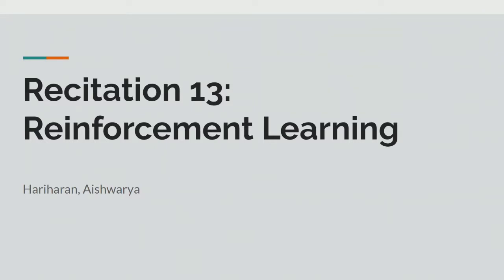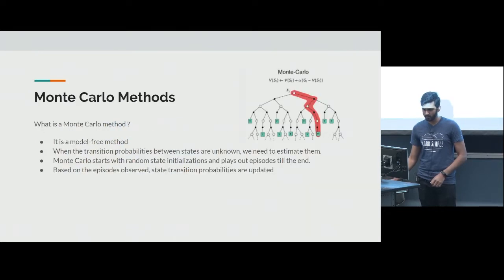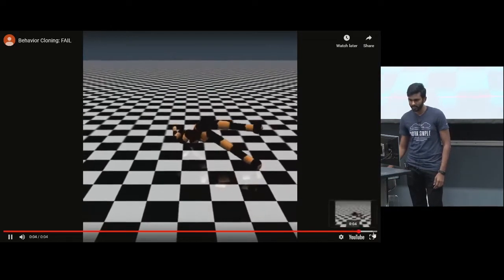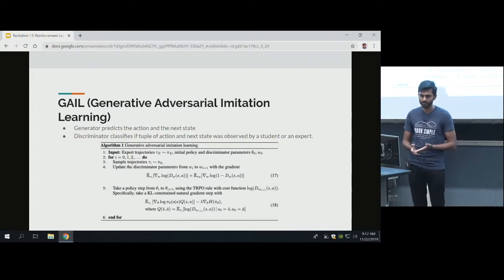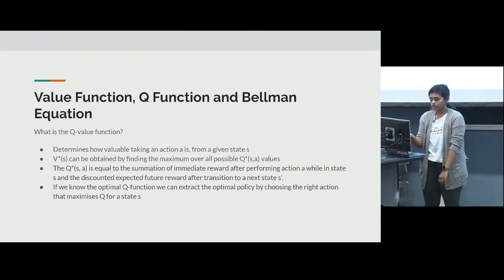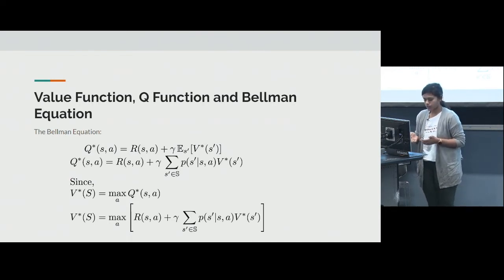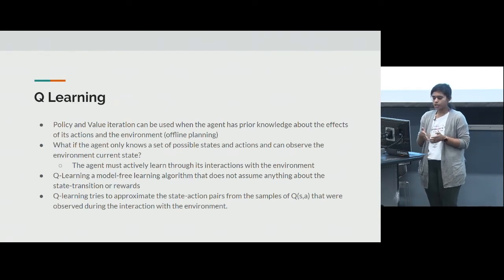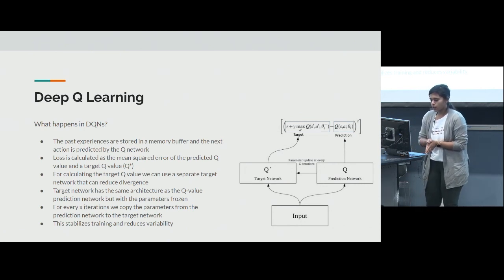Recitation 13 | Reinforcement Learning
Contents:
• RL Paradigm
• Monte Carlo Methods
• Temporal Difference Learning
• Behavior Cloning
• Generative Adversarial Imitation Learning (GAIL)
• Value Function, Q- function and Bellman Equation
• Value Iteration, Policy Iteration, Q-Learning
• Deep Q-Learning